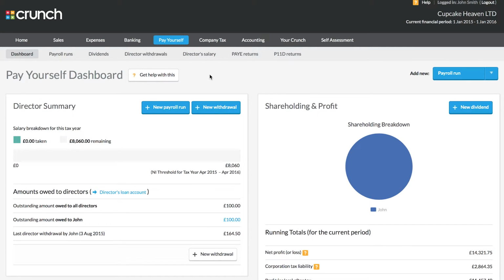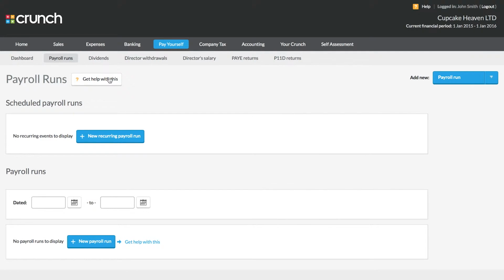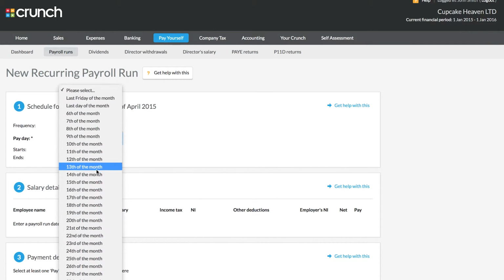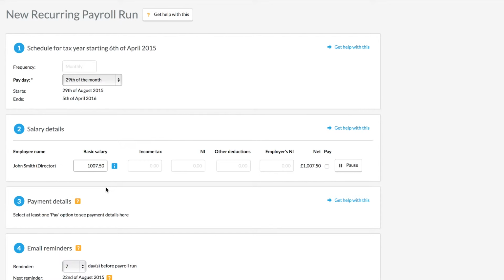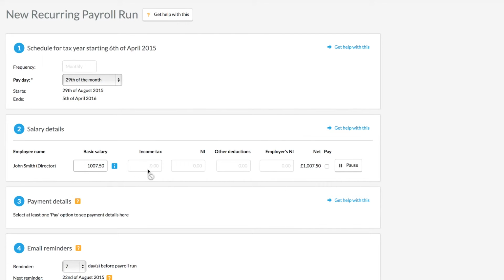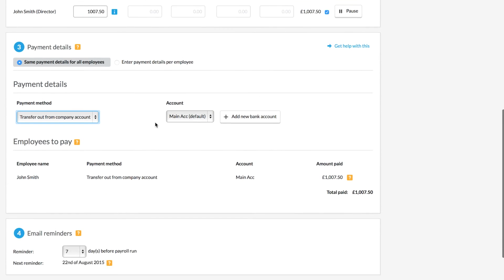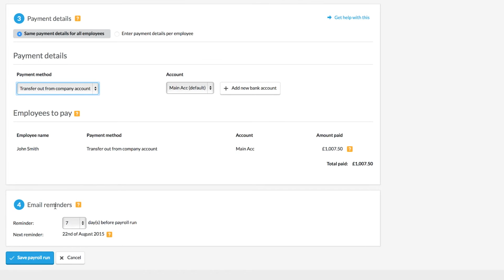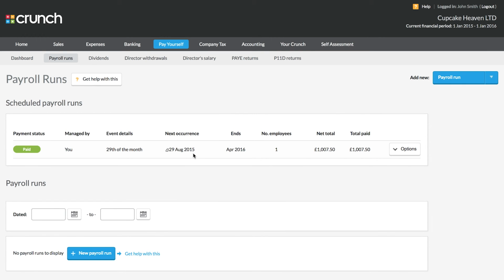How to pay yourself a Salary | Crunch help video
This is a video guide on how to pay yourself in the Crunch app.
This video focuses on how to set up payroll runs using the Crunch App.

Navigating around the Crunch app is a breeze thanks to our easy-to-use online software. We’ve built it with you in mind, so freelancers, contractors and small businesses have everything they need – and nothing they don’t.